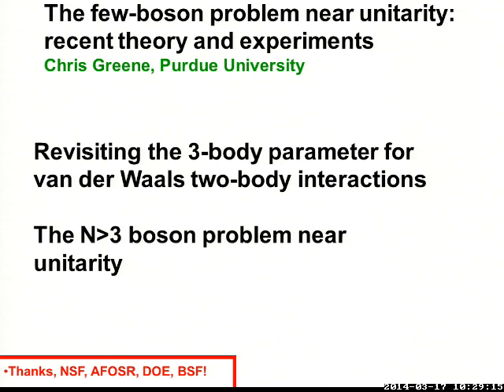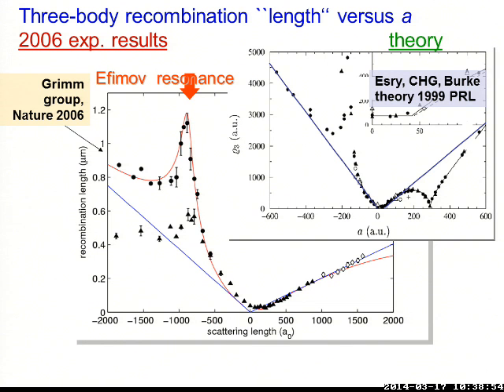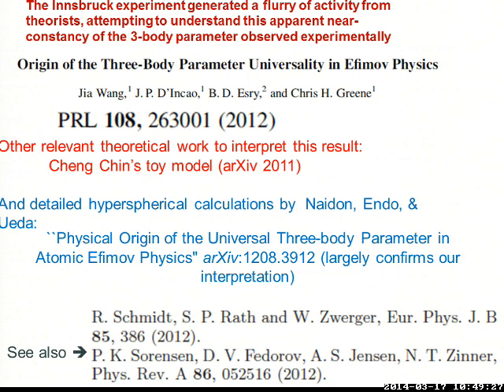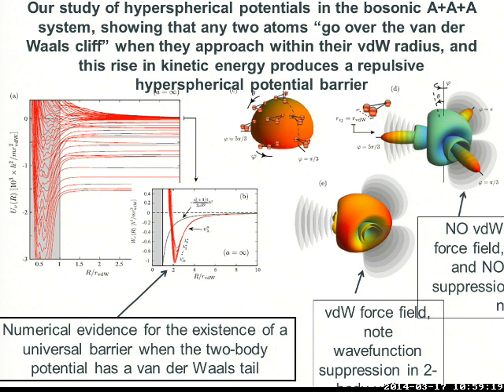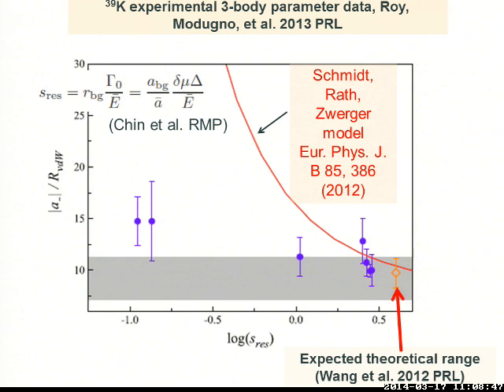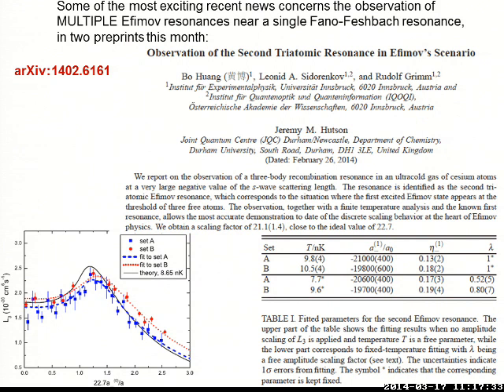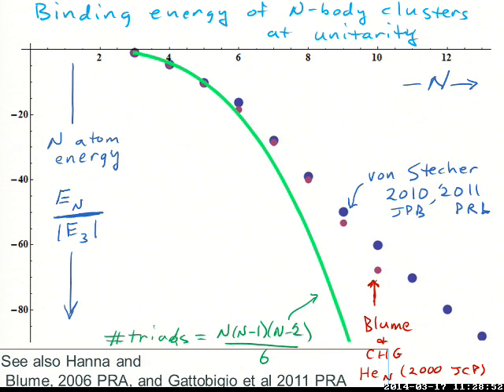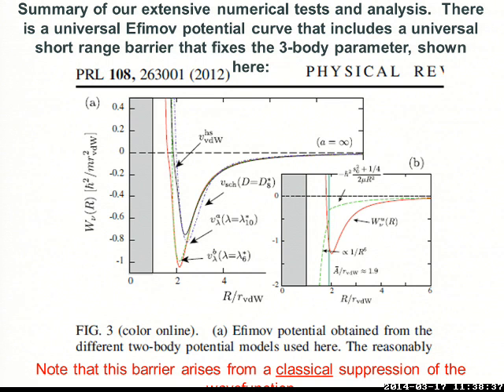INT 14-1: Chris Greene, The Few-Boson Problem Near Unitarity: Recent Theory and Experiments